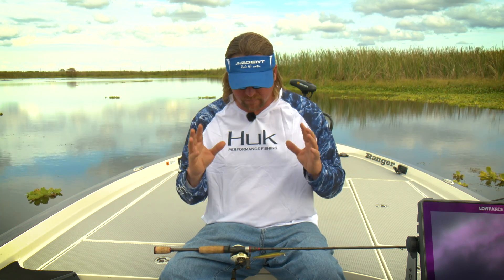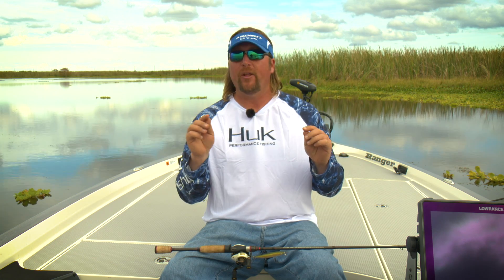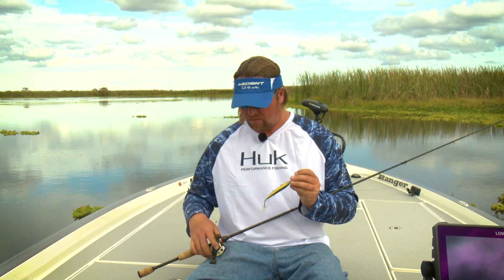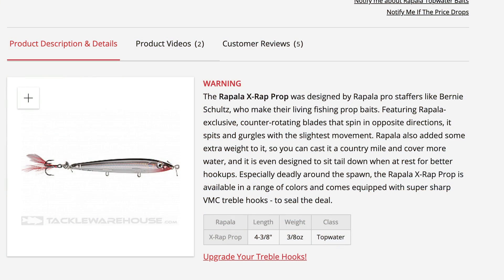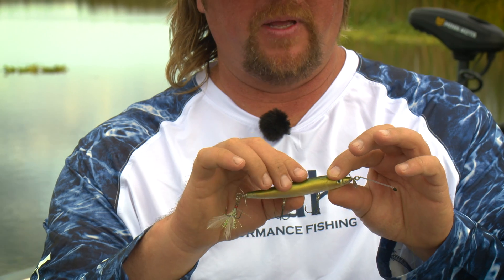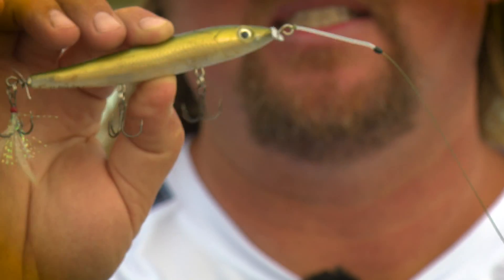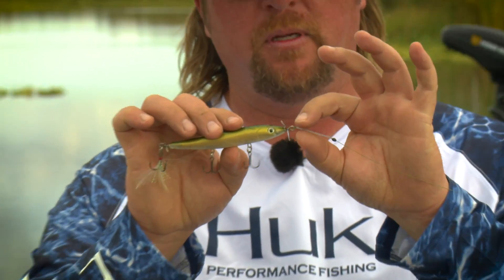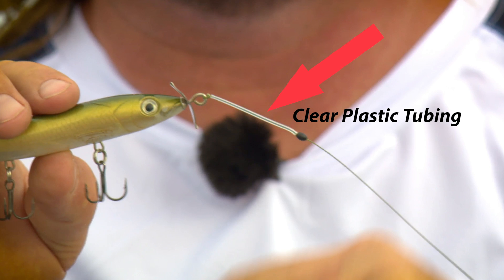GIANT Florida Bass LOVE Topwater Prop Baits! Learn the Secrets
Do you want to catch some TRULY GIANT BASS in Florida during the winter spawn? Have you heard that topwater prop baits are a great way to catch big bass in clear water down in Florida? Do you think JT Kenney knows the secrets for catching these big Florida strain largemouth bass? Well, if you want to learn how to fish topwater prop baits, how to catch big bass and how to keep your braided line from getting into the props, this seminar is for you!

Take advantage of our classic specials through the 2019 Bassmaster Classic